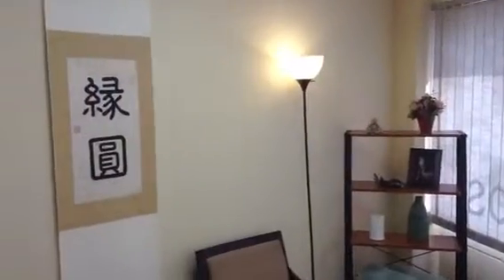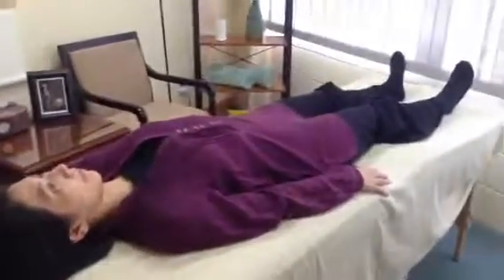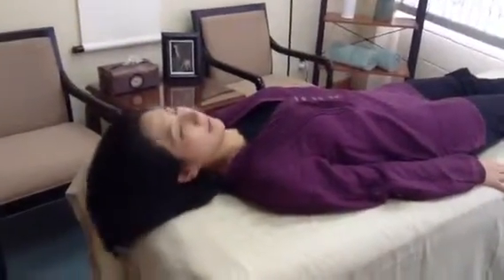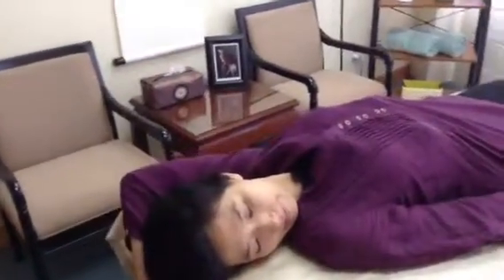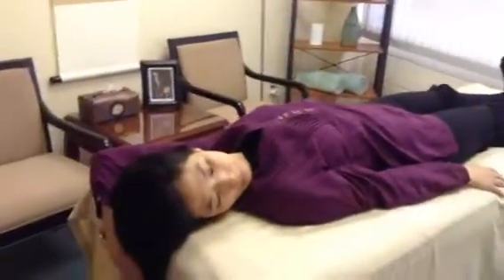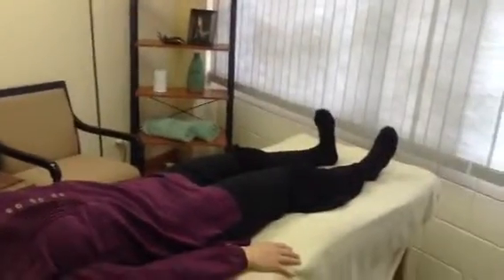Neck Exercise from Dr. Zhang Ming Xing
By doing this exercise, it helps to reduce the neck and shoulder pain, and also benefit the swallow difficulty. In the beginning you will lie down on the bed and turn your head to right side, make sure your right temple almost touches the mattress. Use your left hand grabs the edge of the mattress. In this case you will feel the pulling sensation on your left side from shoulder down. Flex your left foot toes up as dorsiflexion, and band your left knee up on your breath in. Then, straight your left foot in the air and slowly put down your foot at the meanwhile breath out. Make sure to keep your knee as straight as possible.

※ We sincerely appreciate Dr. Zhang Ming Xing from Taipei (Taiwan), who guided us in learning this exercise. He also agreed that we share this exercise and benefit more people.
※衷心感謝台北市天母的張明星醫師，無私傳授、造福人群。